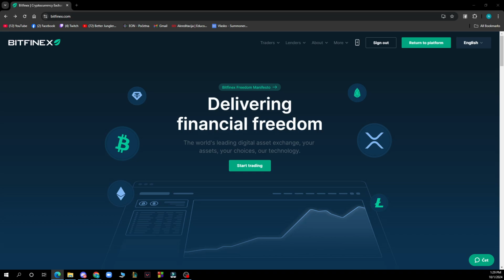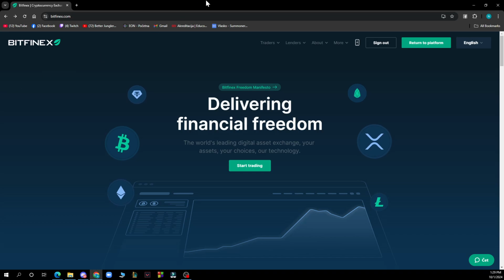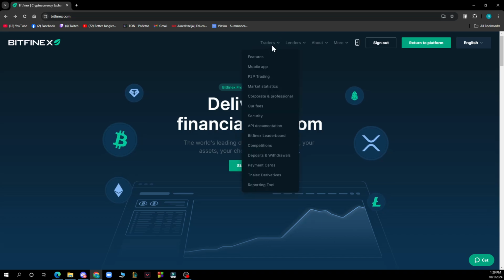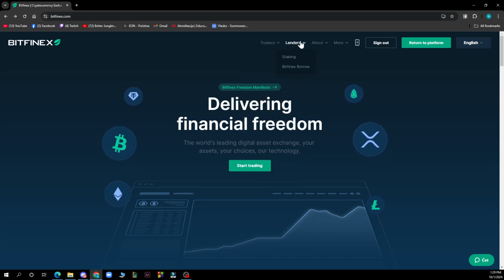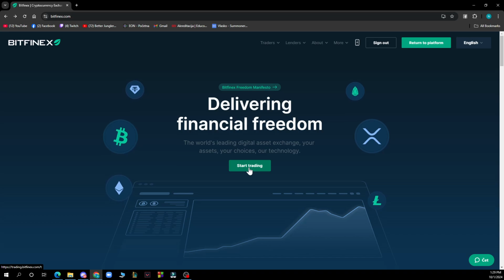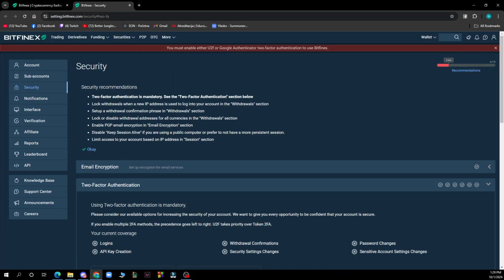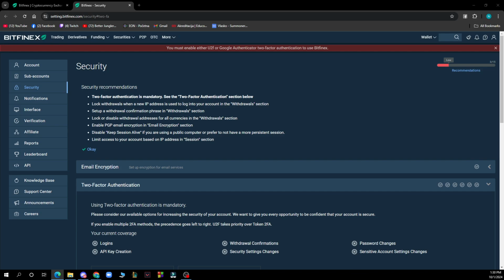How To Sell Bitcoin On Bitfinex (Easiest Way)​​​​​​​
In this video I will show you How To Sell Bitcoin On Bitfinex. It would be good if you watch the video until the end so that you don't miss important steps.